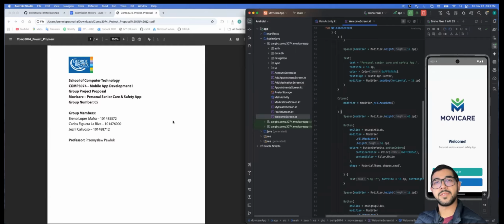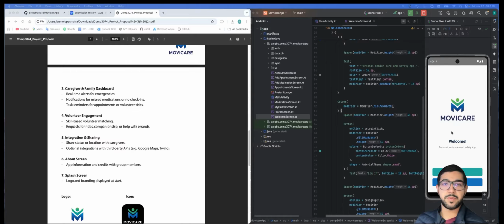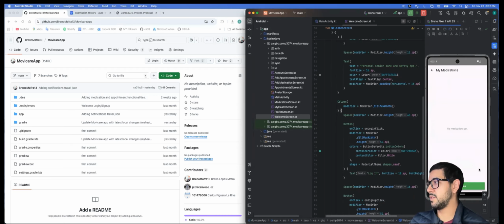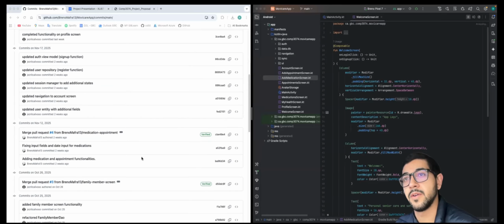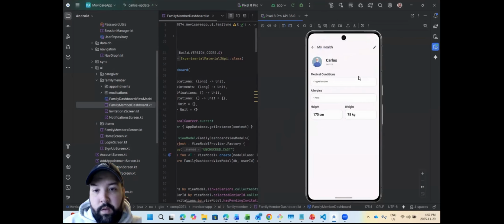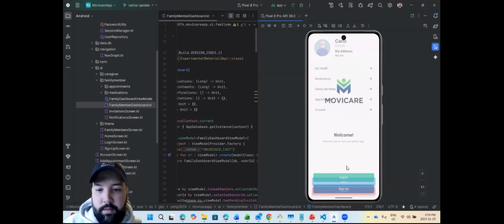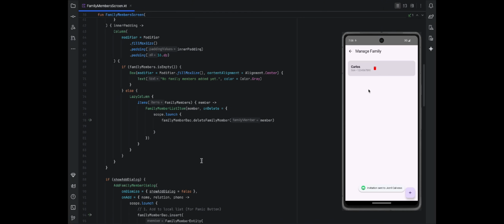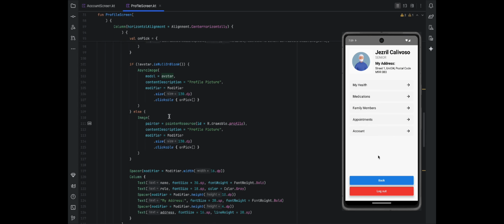Group5 Project Presentation